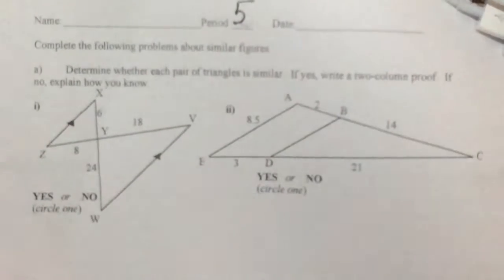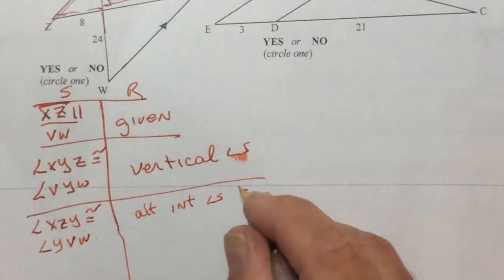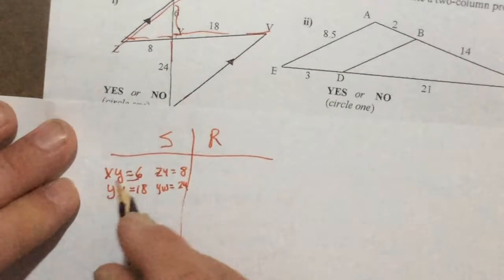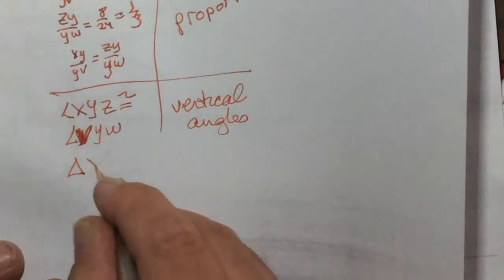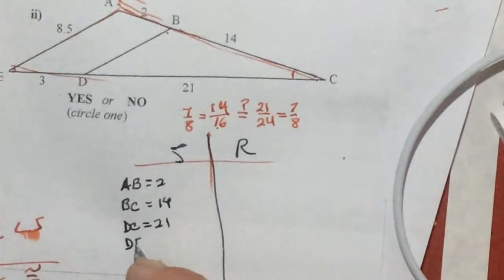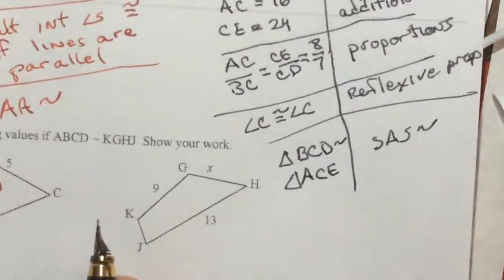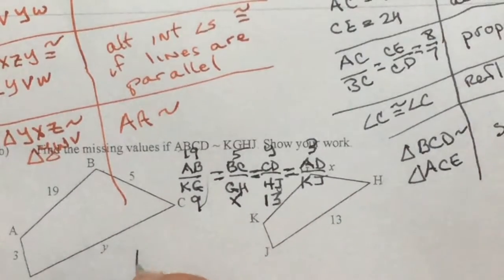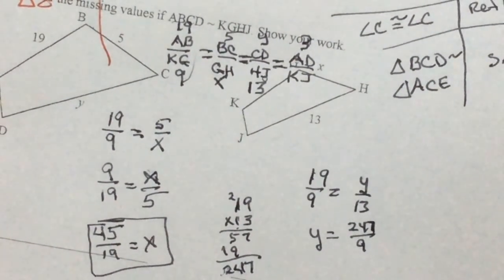Review ES Quiz Period 5